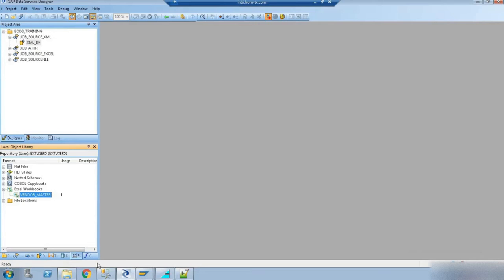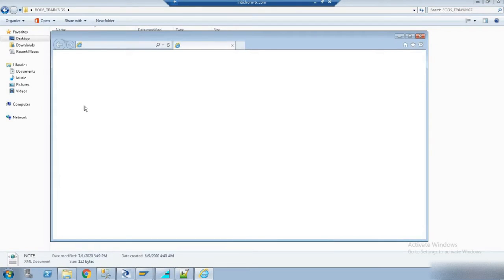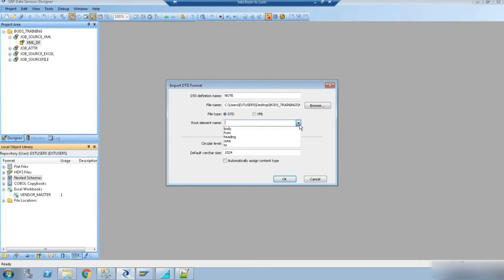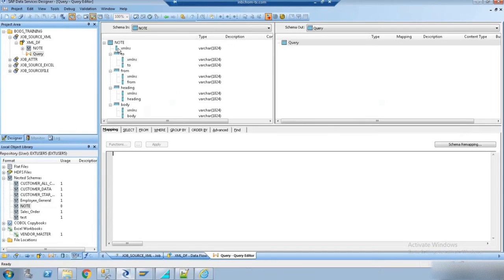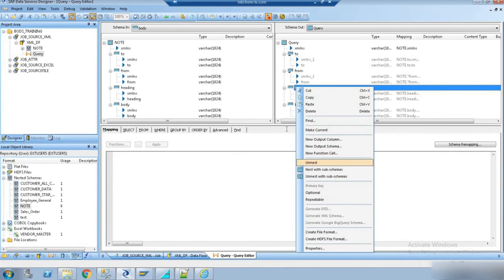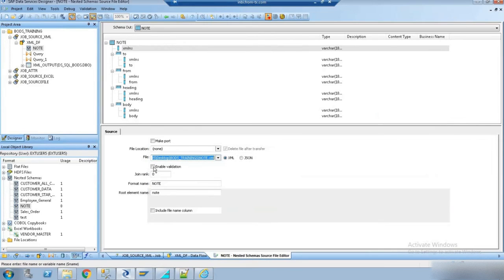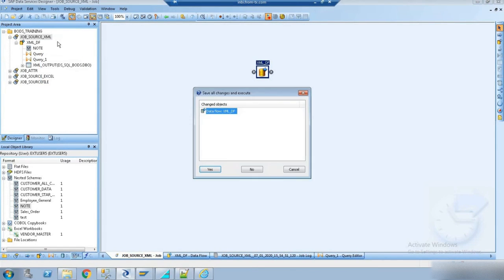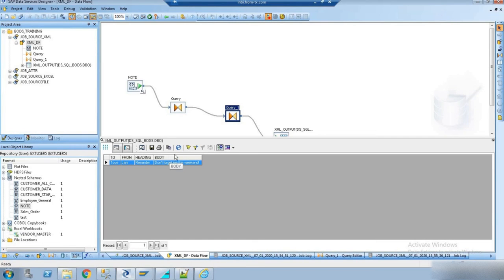7.SAP BODS: Working with XML files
SAP BODS: Working with XML files